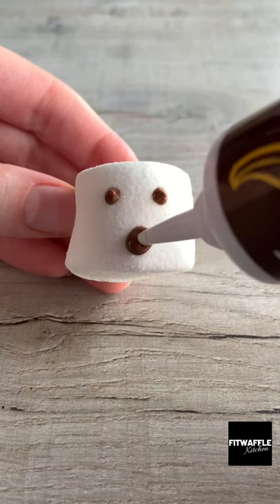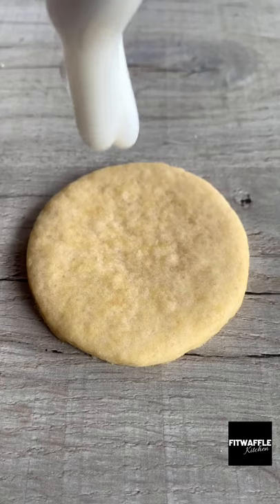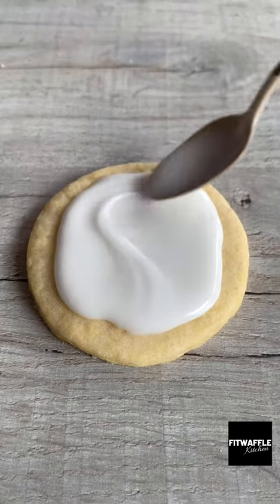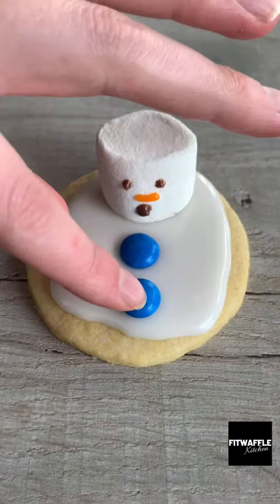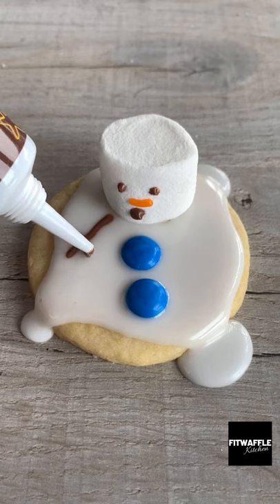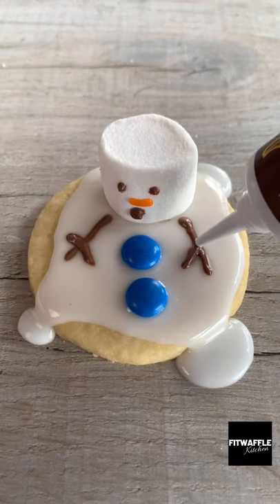How to make Melted Snowman Cookies! Recipe